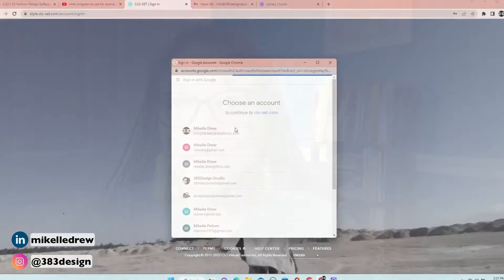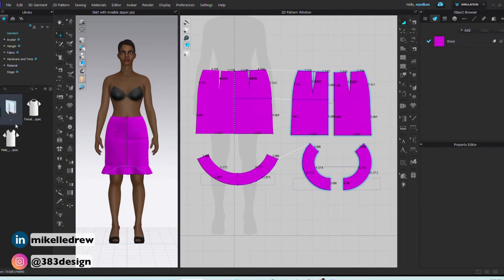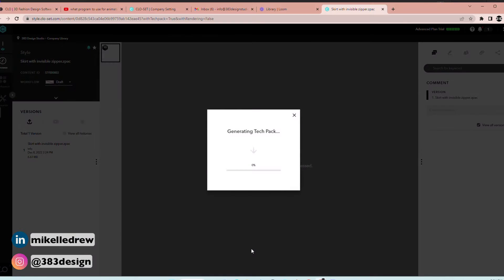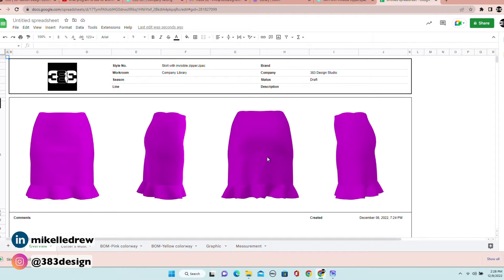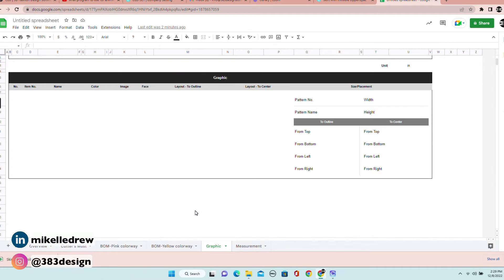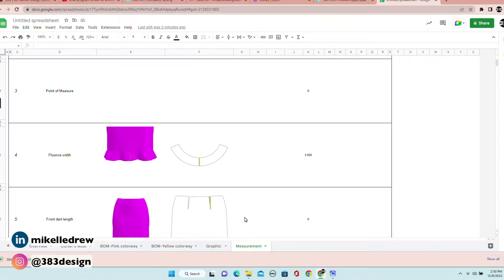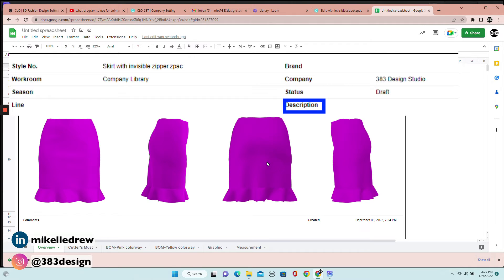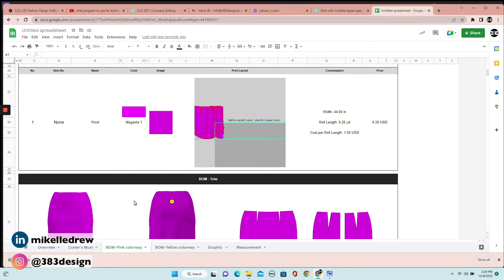How to Create a Clothing Tech pack in Clo3d | 3d clothing design software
No matter what software you're using, even if it 3d clothing design software like Clo3d or Browzwear, you still have to create a tech pack. Fortunately, Clo3d has a tech pack generator built into the software, and this video will show you how to use it.